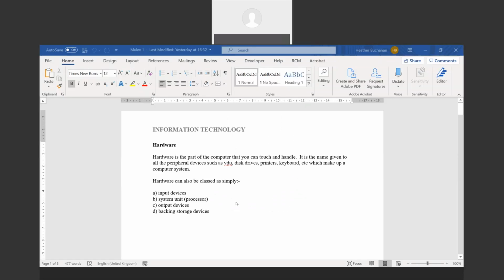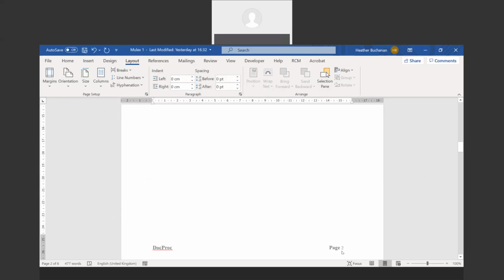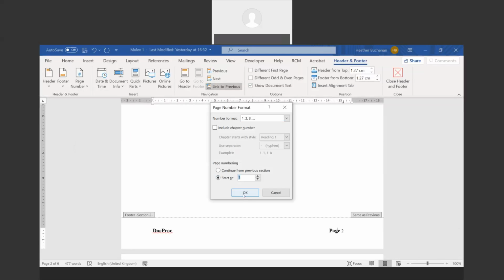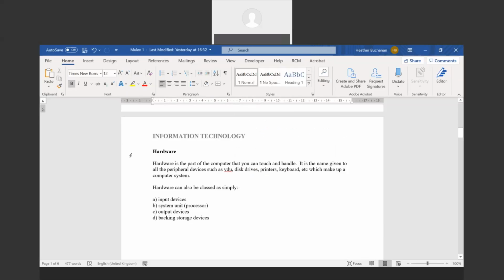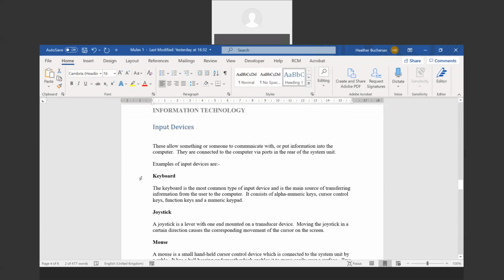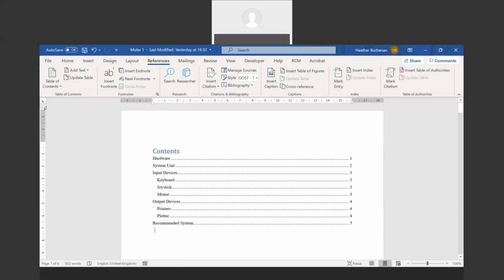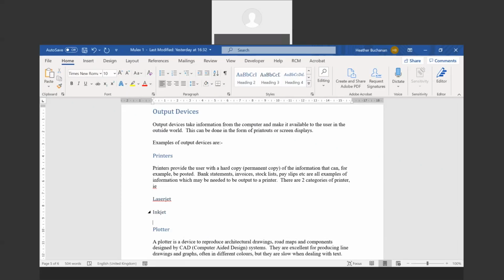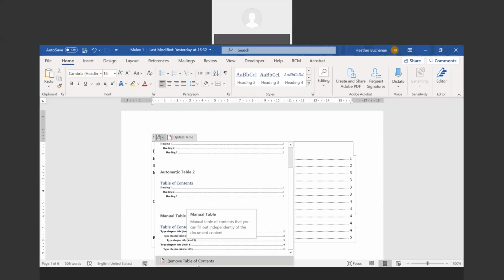Table of Contents